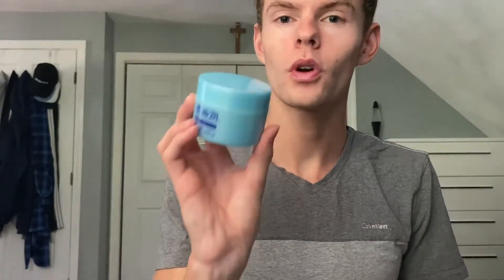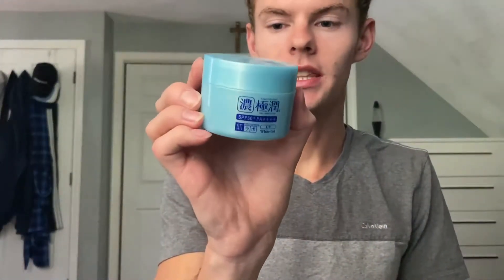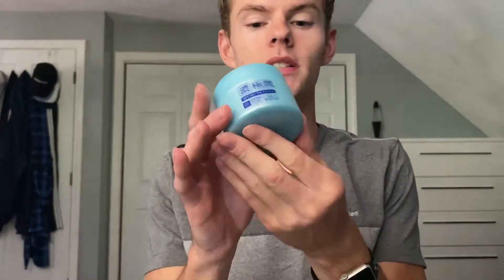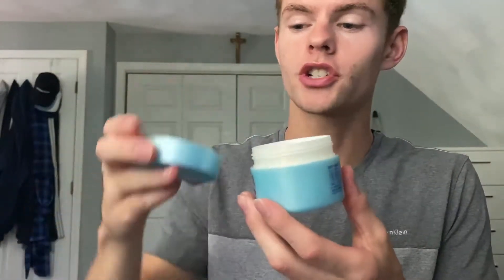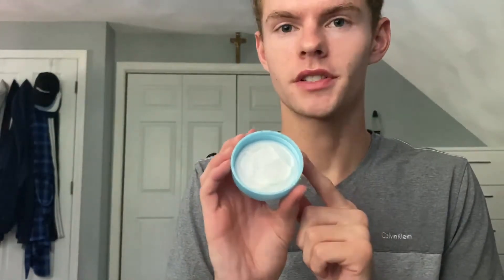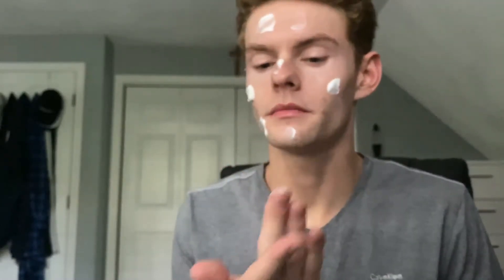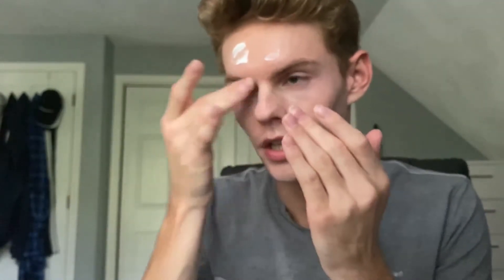Hada Labo UV White Gel SPF 50+ Sunscreen Review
Products Mentioned:
(Hada Labo uv white gel) SPF 50 PA